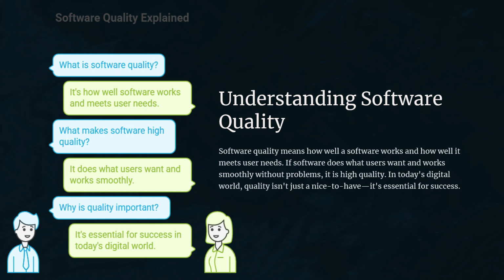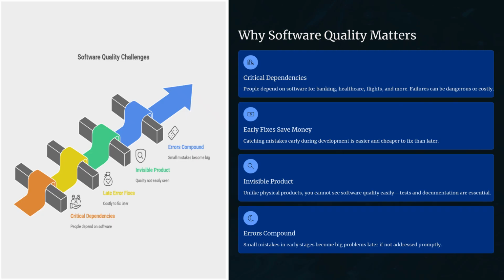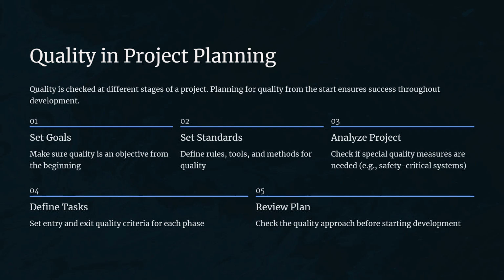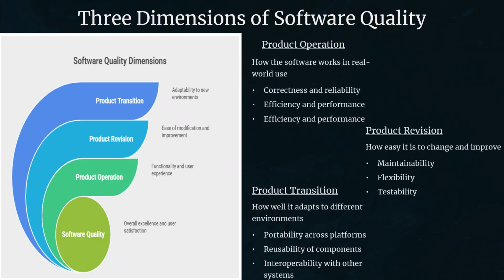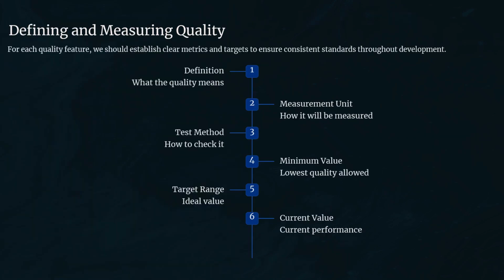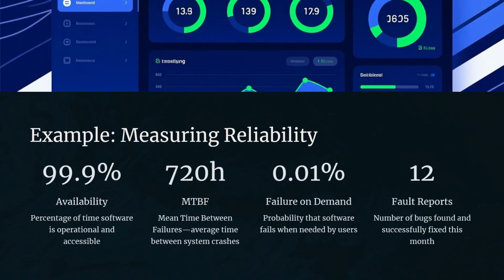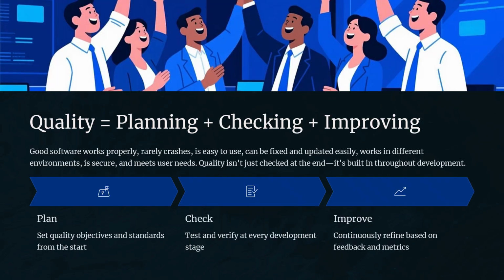Software Quality Explained in 5 Minutes | Must-Know for Every CSE Student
Software quality decides whether a software product succeeds or fails.
In this video, we break down the concept of software quality in a simple and practical way.

You’ll learn:
• What software quality actually means
• Why quality matters in real-world applications
• How project teams plan for quality
• Product operation, product revision, and product transition
• How companies measure quality with metrics like availability, MTBF, and fault reports
• Why quality is built through planning, checking, and continuous improvement

This video is perfect for engineering students, beginners in software development, and anyone preparing for VTU or placement interviews.